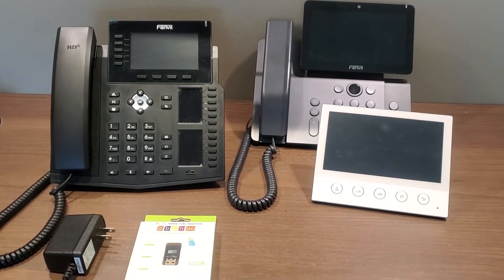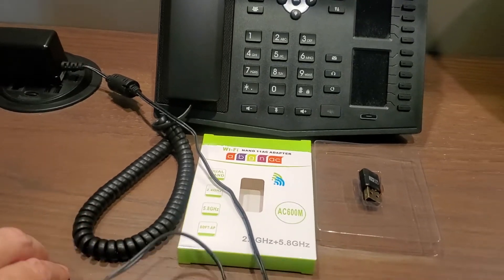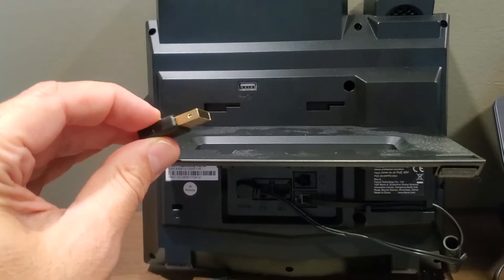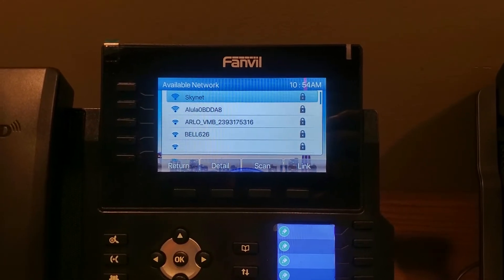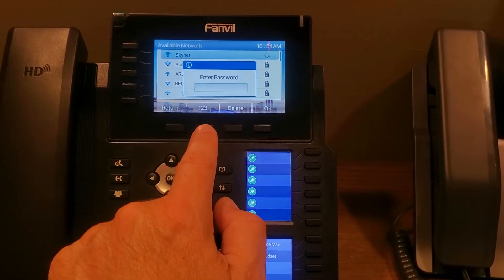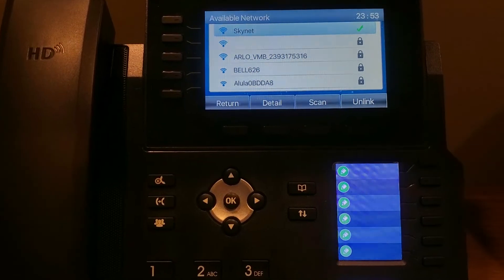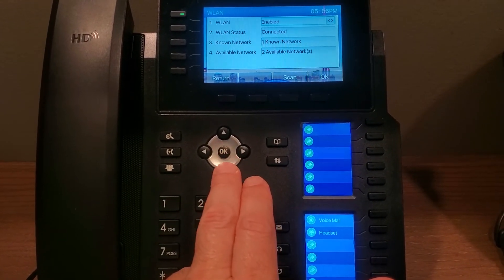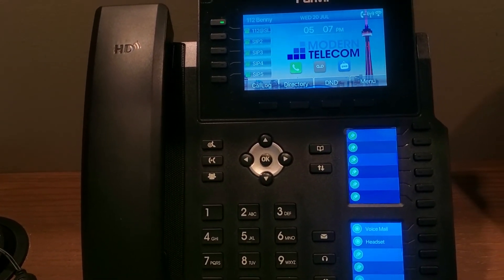Modern Telecom Training on the Fanvil WiFi WF20 Adapter - How to use your VOIP phone wirelessly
Learn how to use the Fanvil X6U WF20 WiFi adapter from the experts at Modern Telecom!